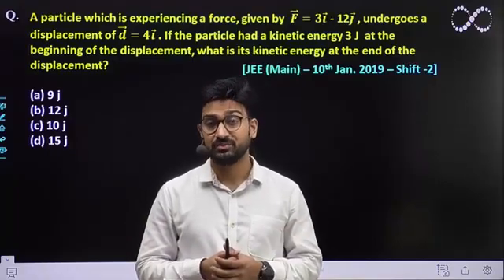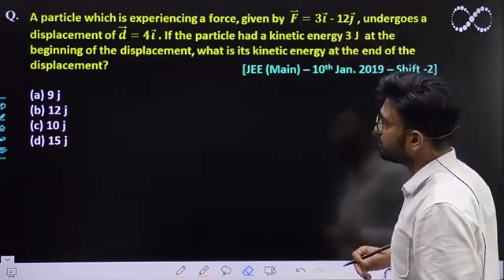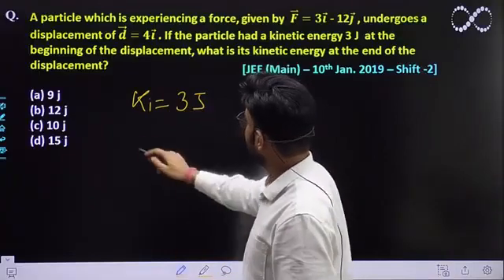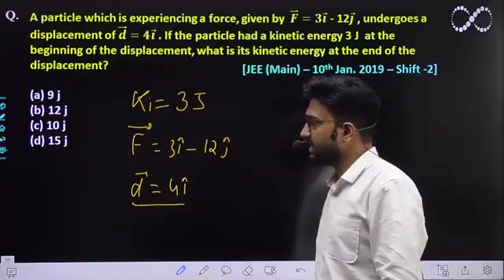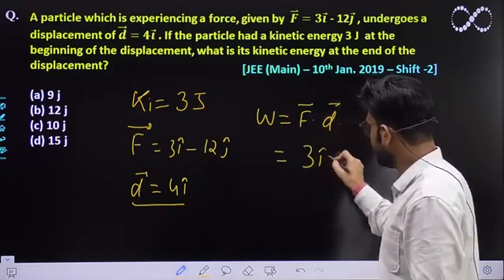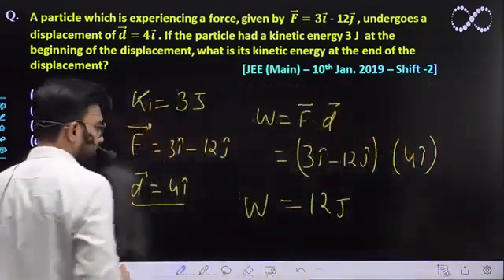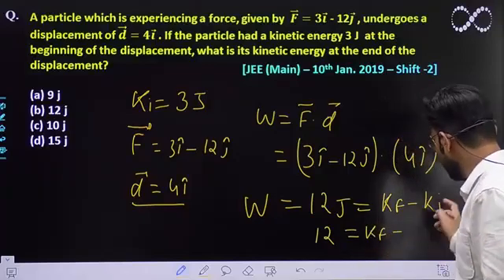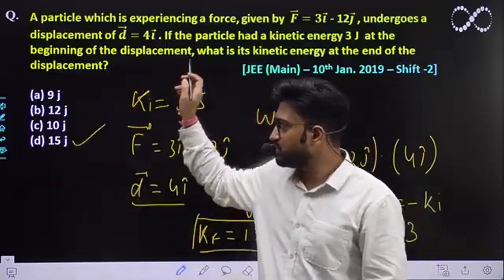A particle which is experiencing a force, given by 𝑭 ⃑=𝟑𝒊 ⃗ - 12𝒋 : Work Energy Theorem [JEE MAIN]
A particle which is experiencing a force, given by  𝑭 ⃑=𝟑𝒊 ⃗ - 12𝒋 ⃗ , undergoes a displacement of 𝒅 ⃗=𝟒𝒊 ⃗ . If the particle had a kinetic energy 3 J  at the beginning of the displacement, what is its kinetic energy at the end of the displacement?

(a) 9 j                      (b) 12 j
[JEE (Main) – 10th Jan. 2019 – Shift -2]